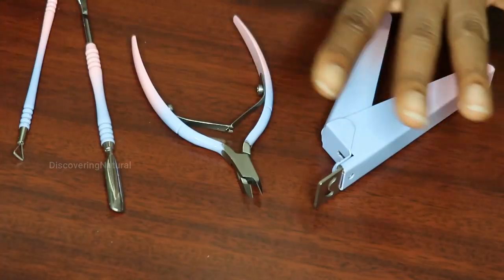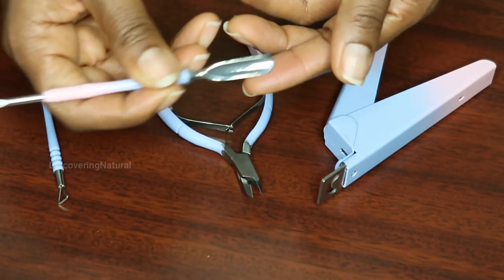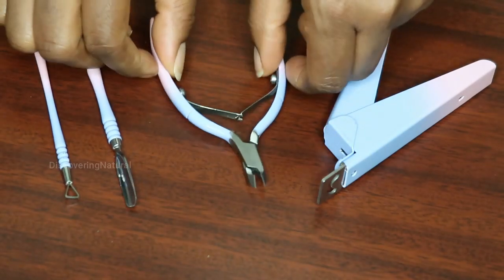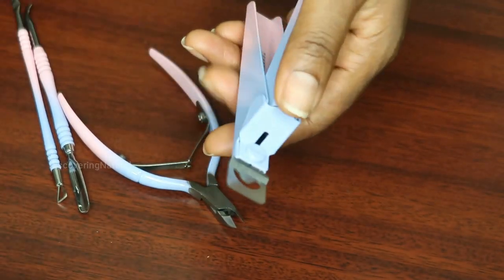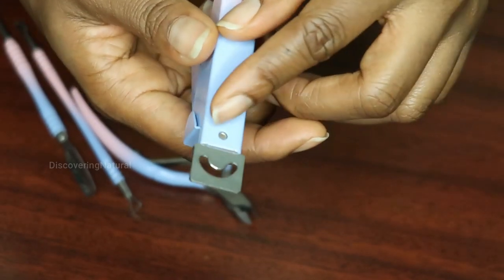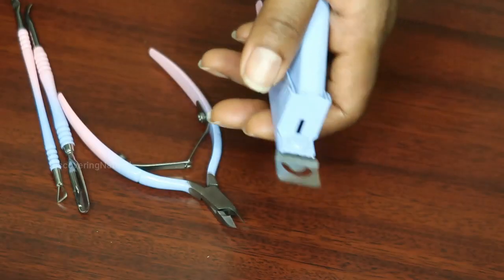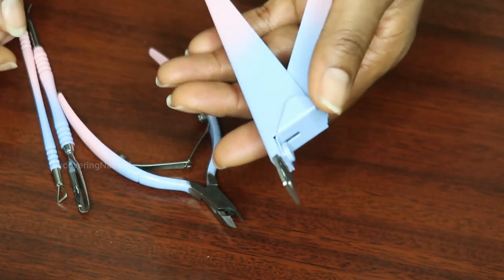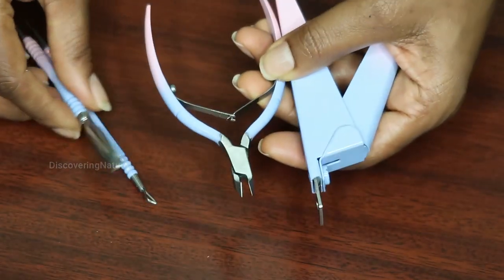What You Need To Know About Nail Manicure Tools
Where to buy

This channel unboxes and reviews different products to let you know if they work. Products can be found on Amazon.
Follow us on Amazon

Welcome to the channel that gives you quick tips on how to grow your Youtube channel, how to grow your instagram following and how to grow your Facebook following. I give you tips without TOO much unnecessary chatting.

If you want a banner, intro and outro created, contact EditsbyEni on Instagram

For Channel Reviews and Mentorship, send a message to DNVlogsLife on Instagram